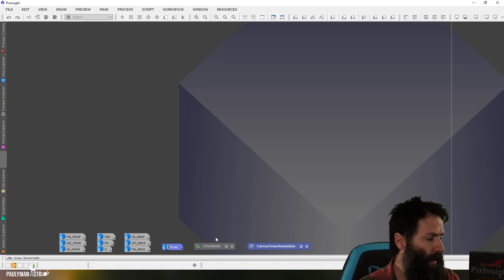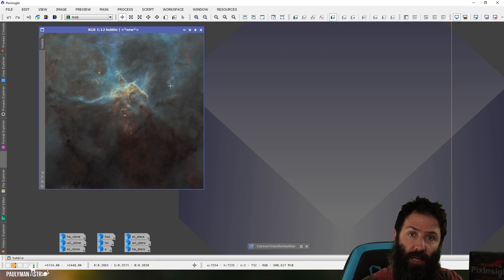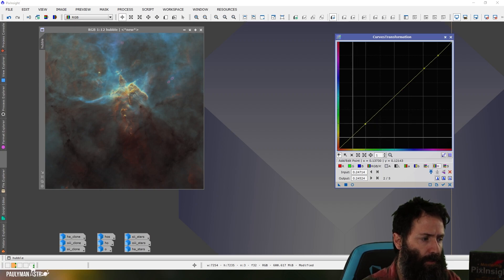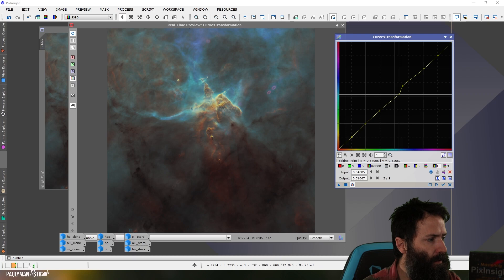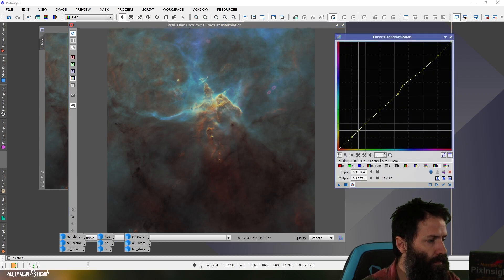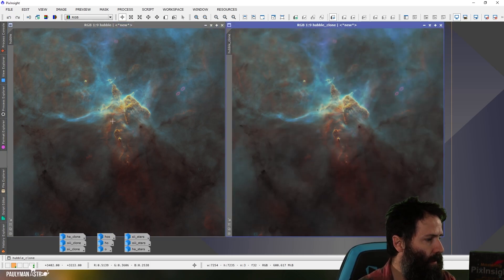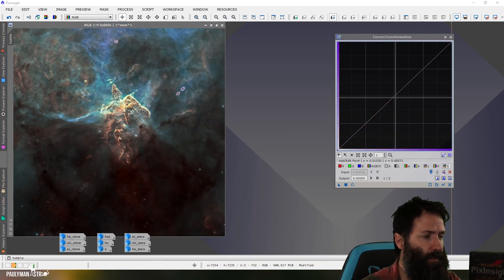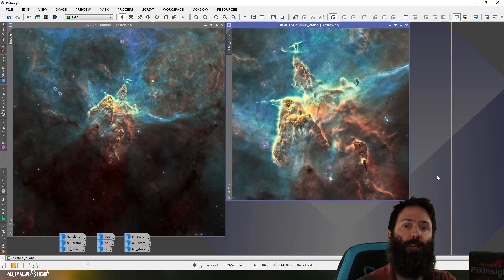Hue Adjustment [PixInsight Tutorial]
5 Minute Fridays - The segment where I look at a single process or script in PixInsight or perhaps a real world problem in 5 minutes or less.

In this weeks video I look at how to adjust the hues in an image using the Curves Transformation tool within PixInsight.